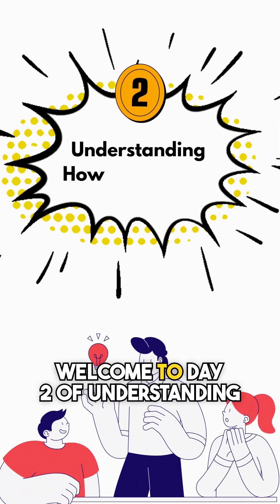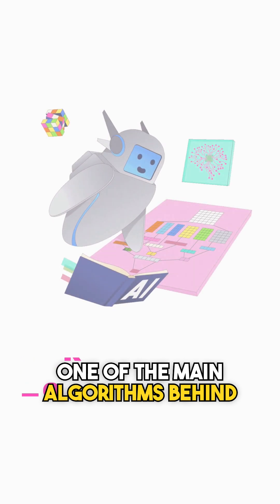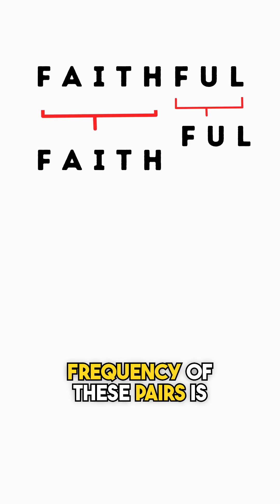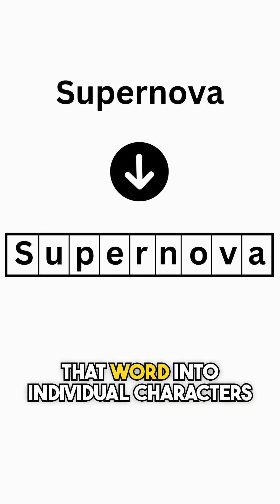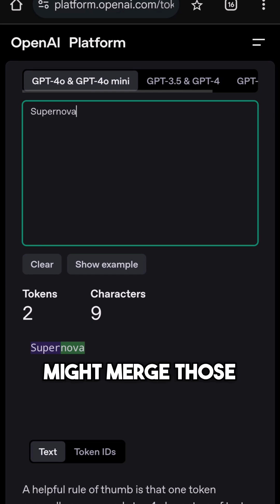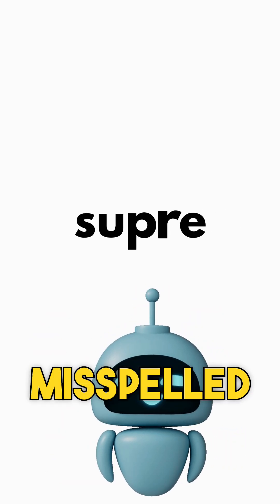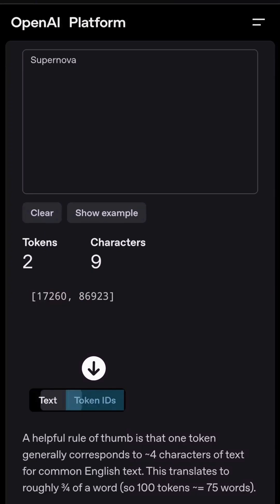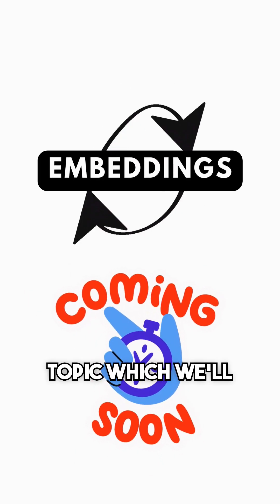How LLM Works (Explained) | The Ultimate Guide To LLM | Day 2:BPE 🔥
🚀 **LLM Series Day 2: Byte Pair Encoding (BPE) — The Algorithm Behind ChatGPT’s Tokenization!** 🚀
Welcome back to the **LLM Series**! After Day 1’s tokenization primer, we’re diving into **BPE** — the algorithm that lets GPT-4, ChatGPT, and other LLMs *actually* read text.

🔍 **What You’ll Learn**:
✅ **BPE Basics**: How merging bytes creates subword tokens.
✅ **Why It Matters**: Handle rare words, reduce vocabulary size, and boost efficiency.
✅ **Live Demo**: Watch BPE chunk “unprecedented” into subwords like GPT-4 would!

💥 **Why BPE is a BIG Deal**:
- Used in **GPT-4**, **BERT**, and **most LLMs**.
- Solves the “out-of-vocabulary” problem.
- Makes training faster and cheaper.

👇 **Watch Now** → Master the algorithm powering modern AI!

📌 **Keywords**: BPE algorithm, Byte Pair Encoding, LLM tokenization, how ChatGPT works, GPT-4 training, tokenization explained, LLM series, NLP algorithms.

💬 **Comment Challenge**: What LLM topic should I cover next? 🔥

**📺 Watch Day 1 (Tokenization Basics)**: [Insert Link]